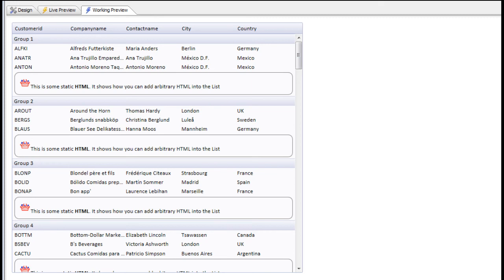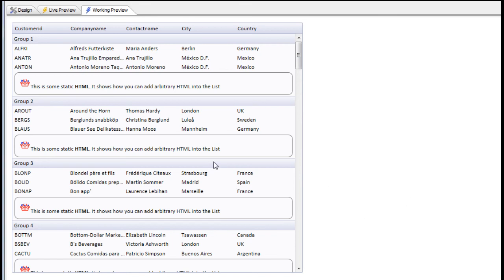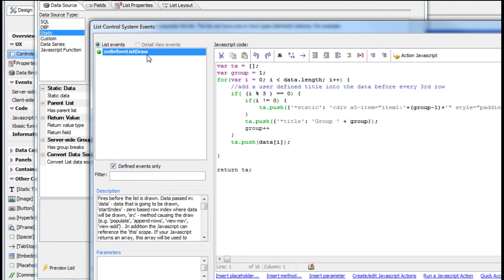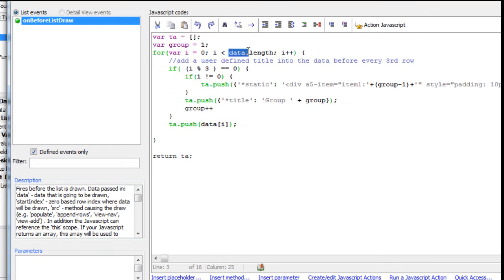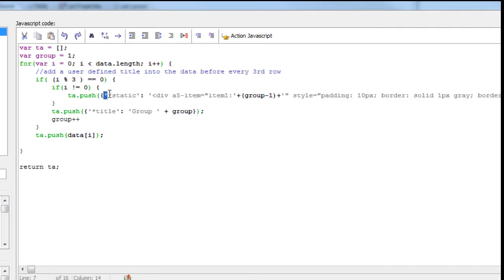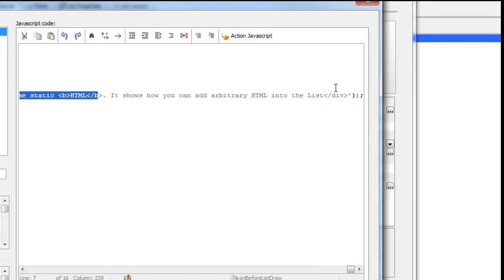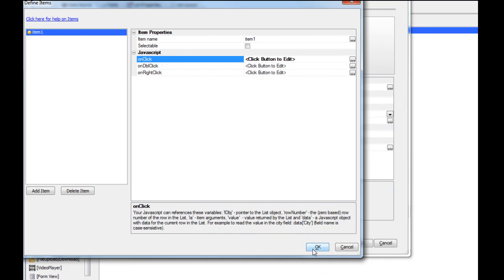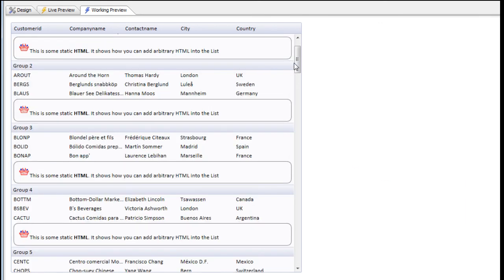AA UX List Control Arbitrary Headers And Footers